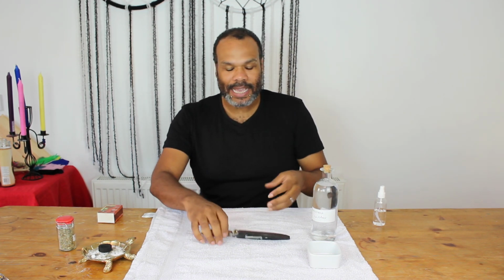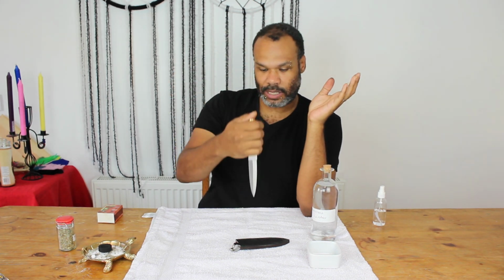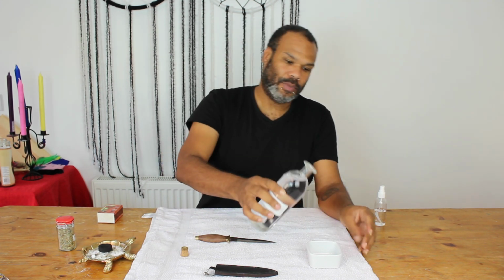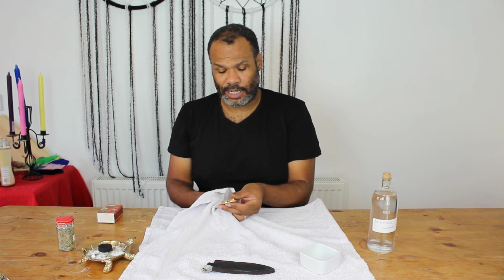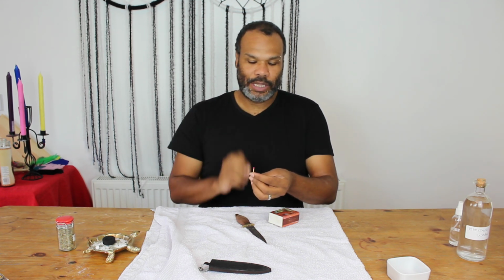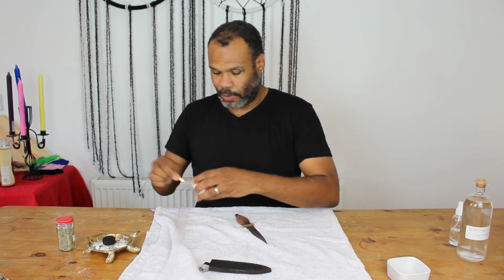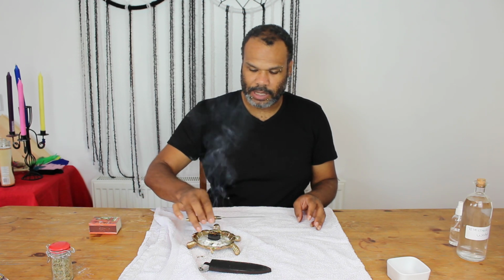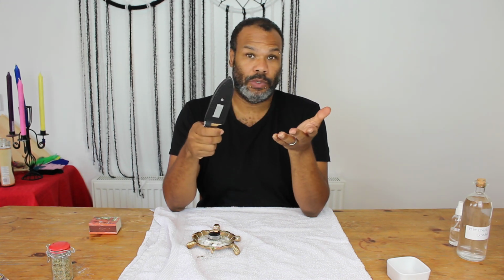How To Be A Witch: Cleansing Your Athame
In this episode, Odin will show you how he cleanses his Athame and share what he says in his prayers!

If you are interested in taking courses with Odin and learning more about Witchcraft and Psychic Development please visit our